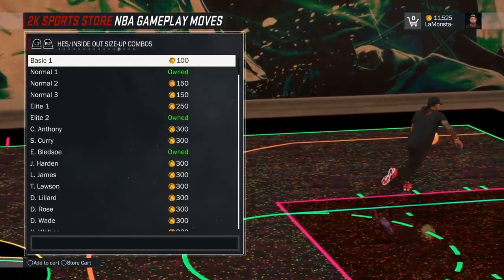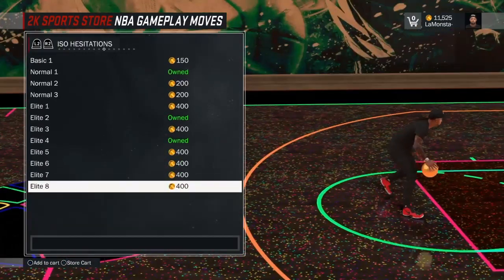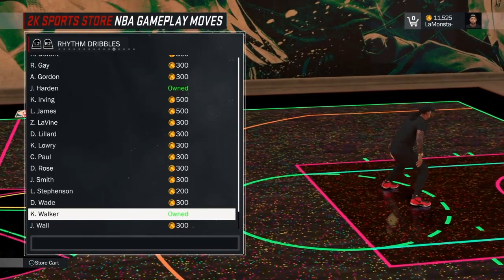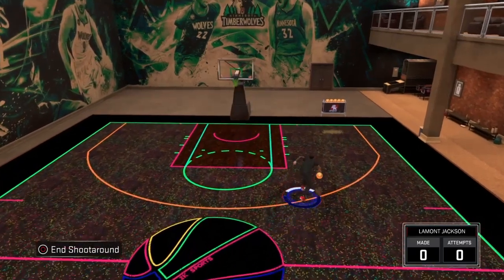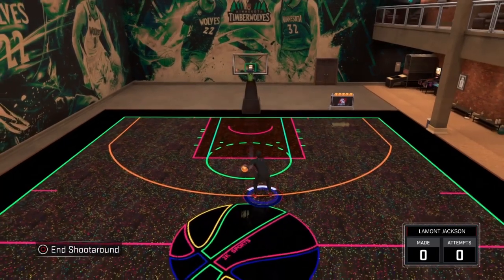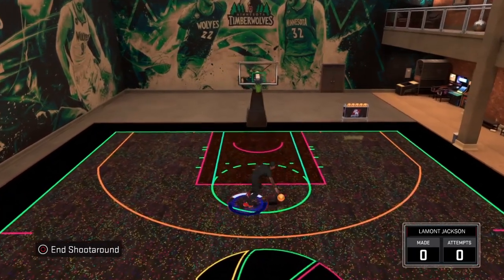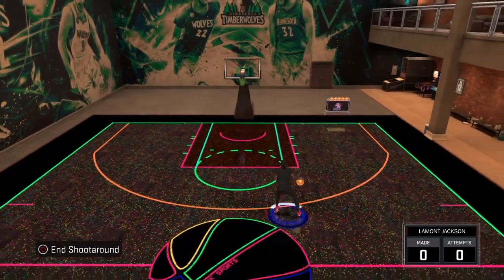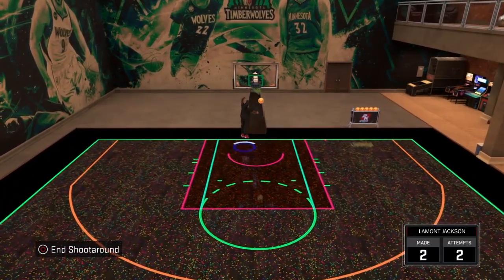Nba2k17- Best Dribble Tutorial Patch 7!!- ADVANCED DRIBBLE COMBO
100 likes for another one yooooo

DRIBBLE CHEESE